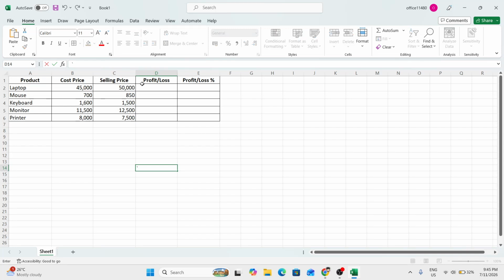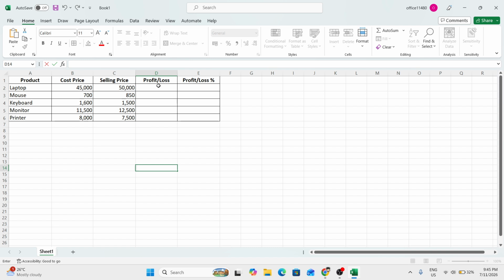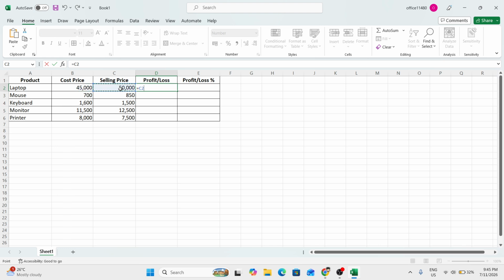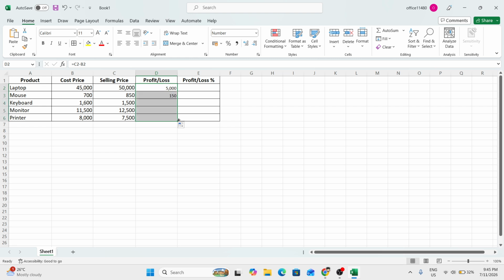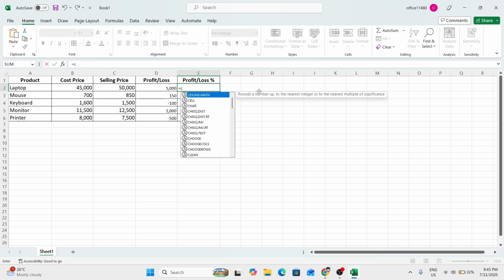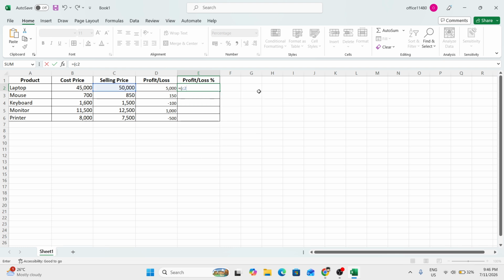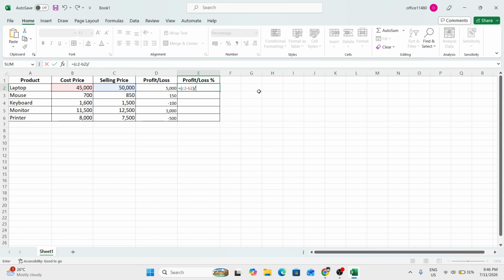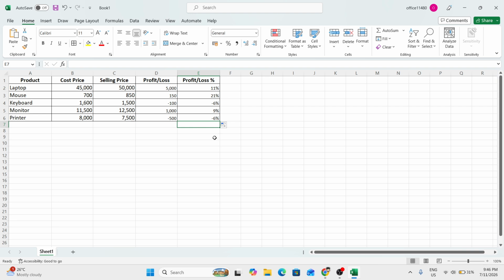How to calculate profit and loss percentage in Microsoft Excel (Step By Step 2026)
How to calculate profit and loss percentage in Microsoft Excel